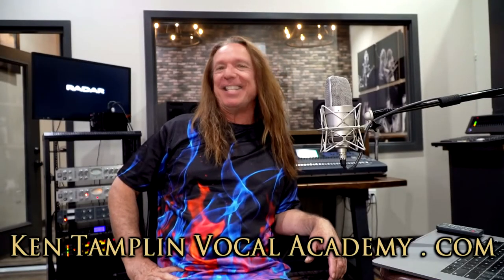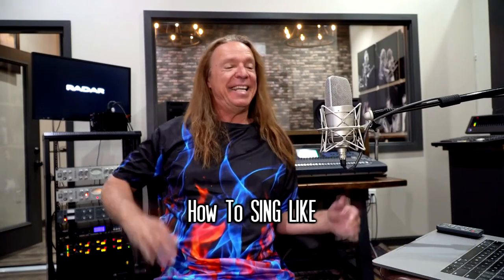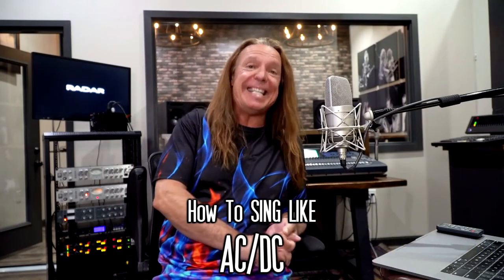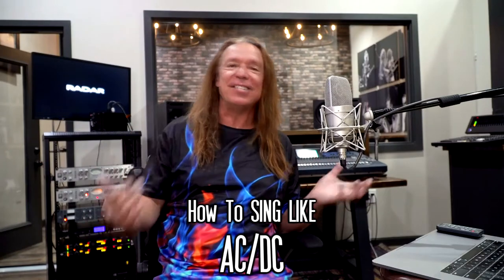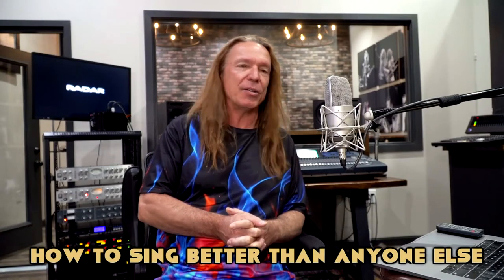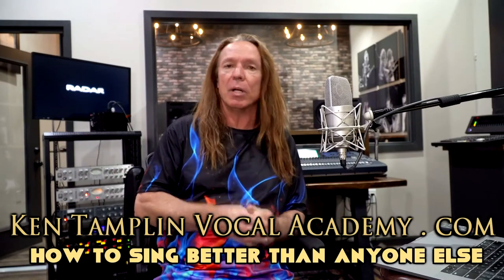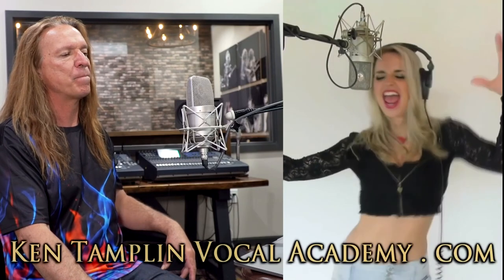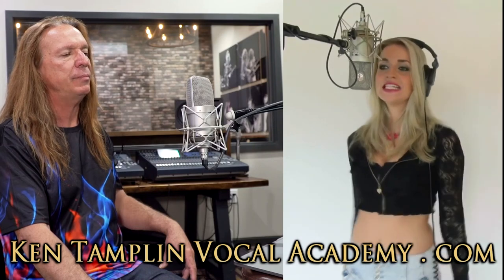How To Sing Like Brian Johnson - Bon Scott - AC/DC - Ken Tamplin Vocal Academy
I get asked all the time about the difference in vocal styles between Brian Johnson and Bon Scott of AC/DC. In this video, we explore the very different voices of each vocalist, what makes them great and how we can glean influence from their artistry to better our singing!

AC/DC’s album Back in Black was Brian Johnson’s first album as lead singer and was dedicated to Bon Scott’s memory becoming one of the best selling albums of all-time.

I’d love to hear which AC/DC album was your favorite and why. Please share with me in the comments!

As I demonstrate how to sing like both Brian and Bon, I’ll also explain the differences in their approach as we look at Brian’s more thrusty sound versus Bon’s more laid back, high range stuff.

I’ll also break down how we can build our falsetto register to match the tonal qualities of our chest voice so we can safely achieve that belting sound.

Learn How To Sing Like This!